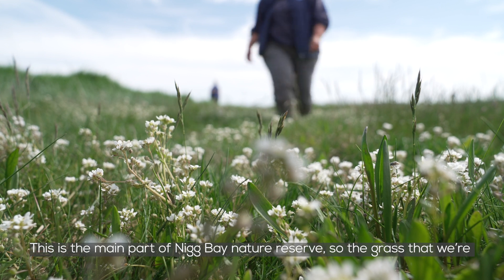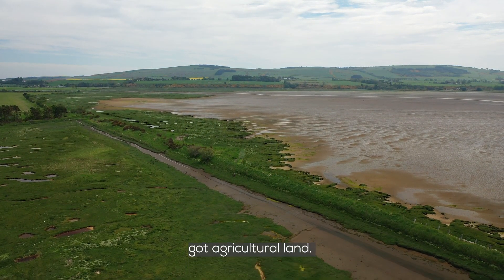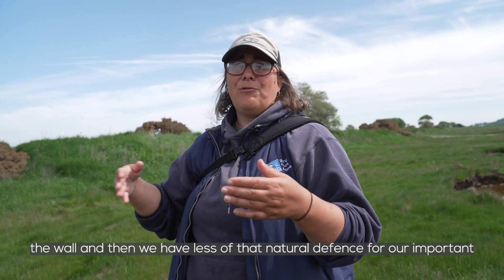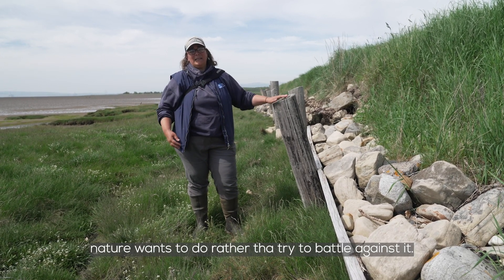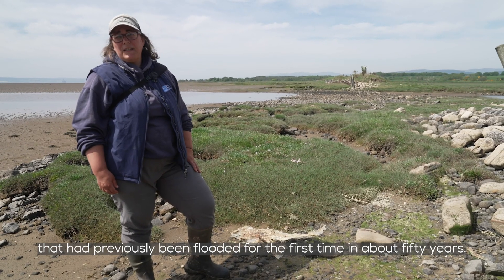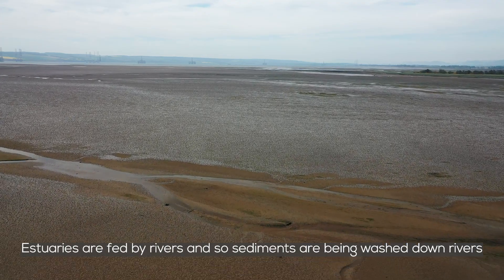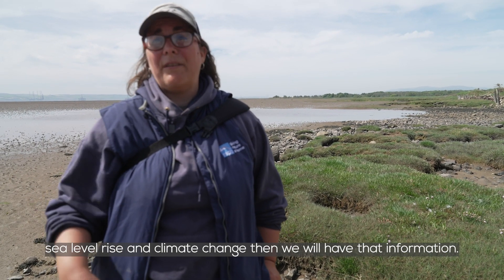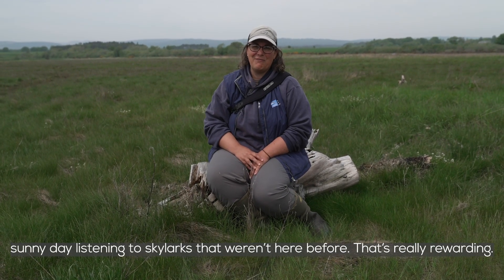RESTORING SALTMARSH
Saltmarsh is a fragile habitat that provides a home for waders, wildfowl and a host of other specialist wildlife. But it also does an important job helping to protect against the impacts of climate change. Steph Elliot is proud of the work she and others have done to protect and expand the saltmarsh at RSPB Scotland's Nigg Bay nature reserve. She explains how this important habitat helps nature, protects us from flooding and works as a carbon store too.